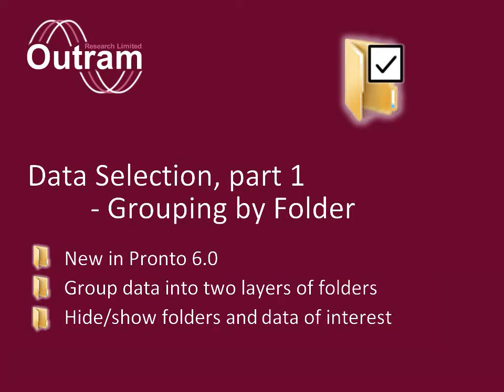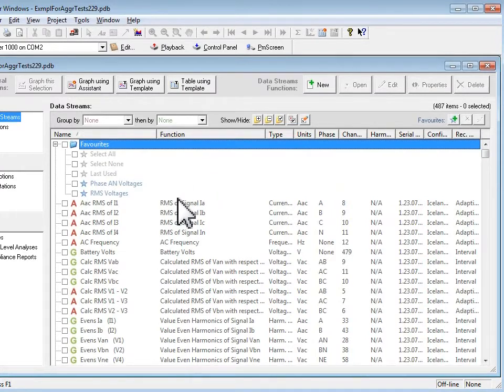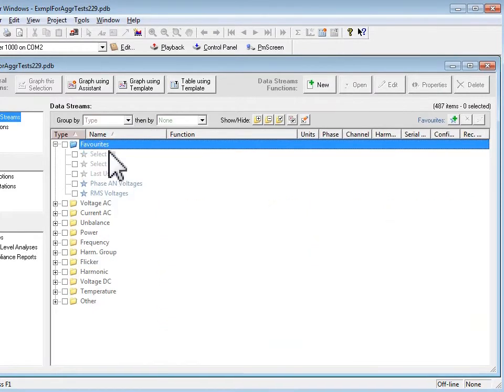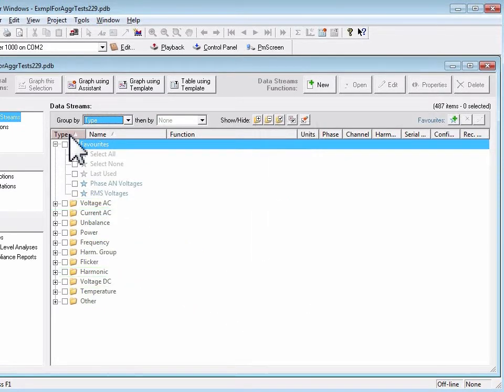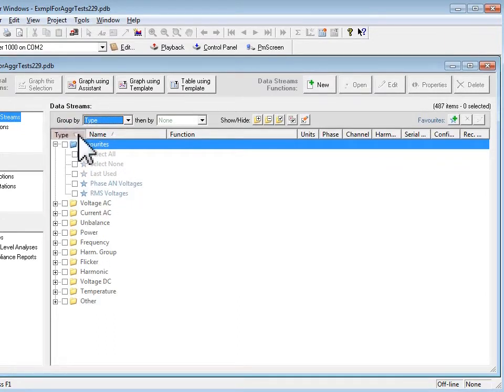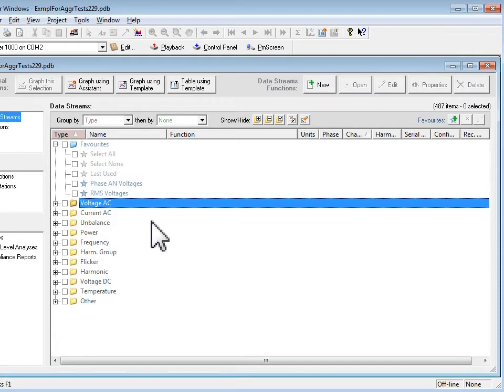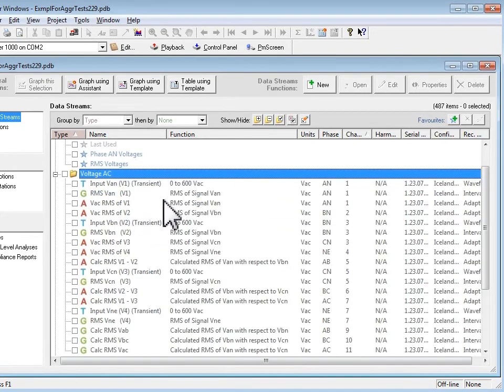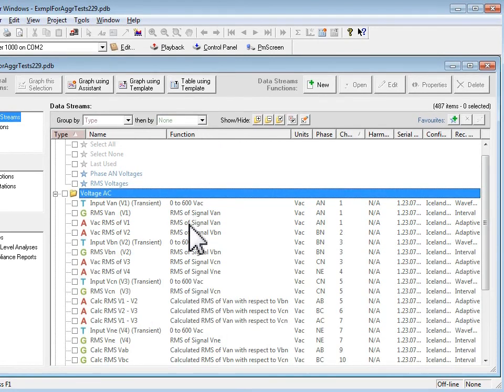Pronto: Data Selection (1 of 4) - Grouping by Folder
Part 1 (of 4) of the Data Selection tutorials shows how to group data into one or two layers of folders.